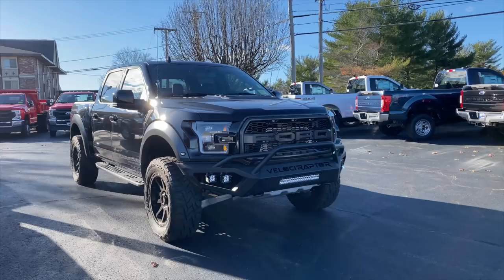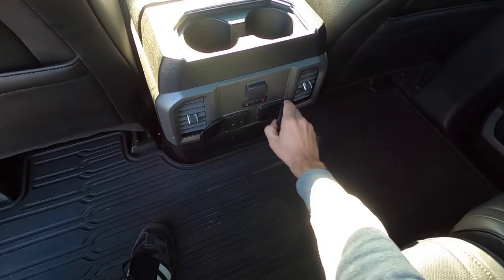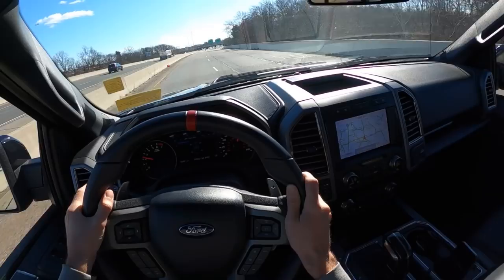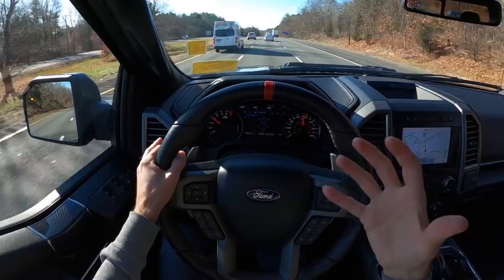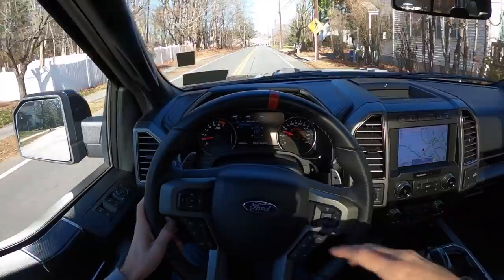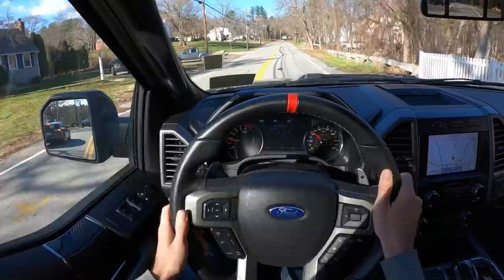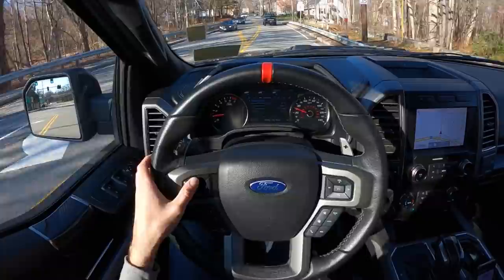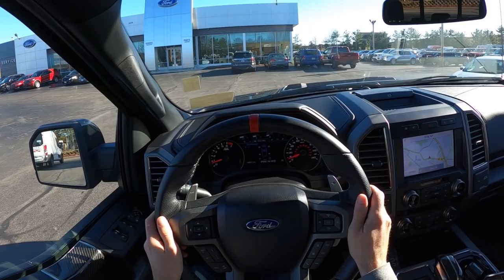The Hennessey VelociRaptor 600 is the Savage F-150 Ford Won't Build- POV Drive (Binaural Audio)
Thanks to McGovern Ford in Lowell, MA for letting me have a go in the 2020 Hennessey Performance VelociRaptor 600.

POWER:
600 bhp @ 6,000 rpm
622 lb-ft torque @ 4,000 rpm

PERFORMANCE:
0 – 60 mph:  4.2 sec.
1/4 mile:  12.9 sec. @ 110 mph
Upgrades:
High-Flow Air Induction System
Air-to-Air Front Mounted Intercooler Upgrade
Intercooler Piping Upgrade
Stainless Steel Exhaust System (catback)
Engine Management Computer Software Upgrade
All Necessary Gaskets and Fluids
Professional Installation
Chassis Dyno Calibration & Testing
Road Testing Up to 200 Miles
Hennessey Embroidered Headrests
Hennessey & VelociRaptor 600 Exterior Graphics
Serial Numbered Interior Plaque & Under Hood Plaque
3 year / 36,000 Mile Limited Warranty

VELOCIRAPTOR OFF-ROAD STAGE 1 PACKAGE
VelociRaptor front bumper
5 LED lights in front bumper
VelociRaptor rear bumper
20 inch Hennessey 10-spoke wheels
35 inch Toyo Off-road tires
Front suspension leveling kit
Overall lift is 3 inches
Hennessey & VelociRaptor exterior emblems